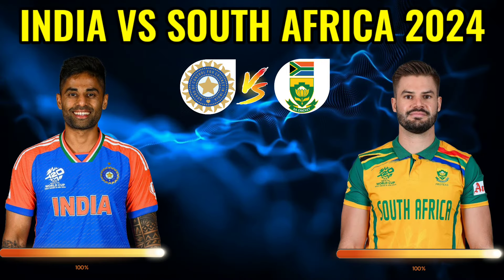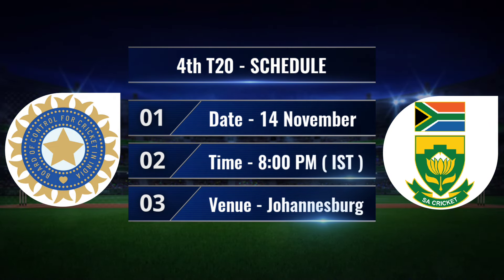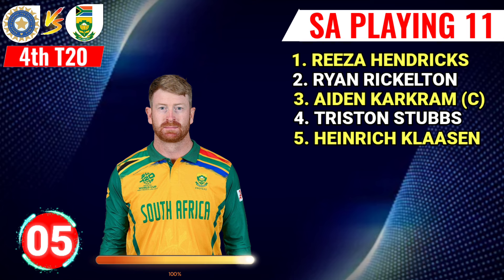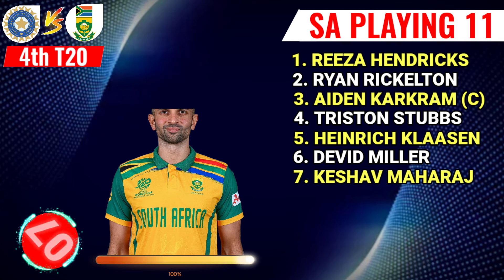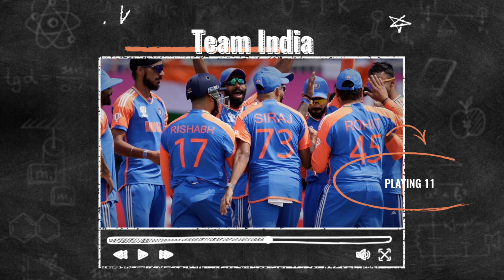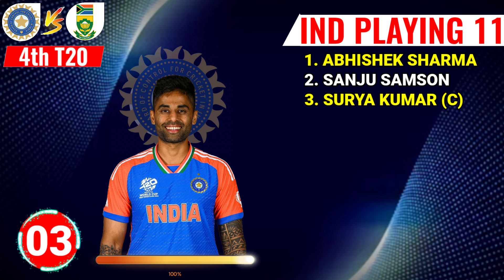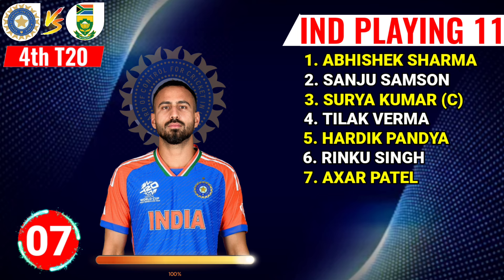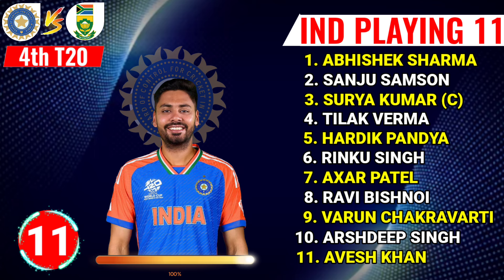India vs South Africa 4th T20 2024 | India vs South Africa 4th T20 Playing 11 | Ind vs Sa Playing 11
Match Details

Venue-  Johannesburg

Shubman Gill, Yashasvi jaiswal, Suryakumar Yadav, Rinku Singh, Rishabh Pant, Hardik Pandya, Axar patel, Shivam Dube, Kuldeep Yadav, Arshdeep Singh, Mohammad Siraj

South Africa Playing 11 vs India

Quinton de Kock (wk), Reeza Hendricks, Aiden Markram (c), Heinrich Klaasen, David Miller, Tristan Stubbs, Marco Jansen, Keshav Maharaj, Kagiso Rabada, Anrich Nortje, Tabraiz Shamsi.